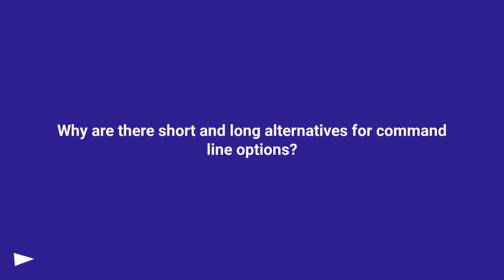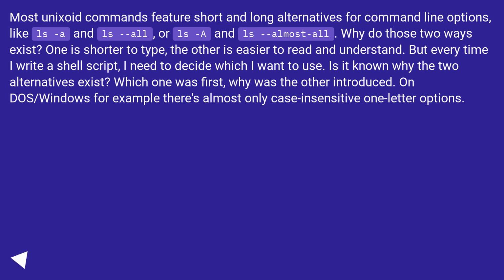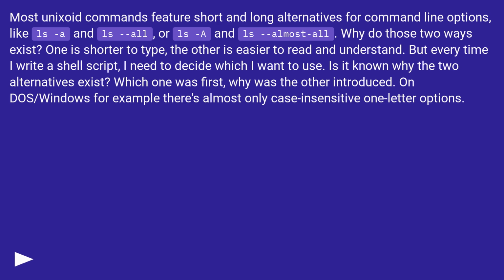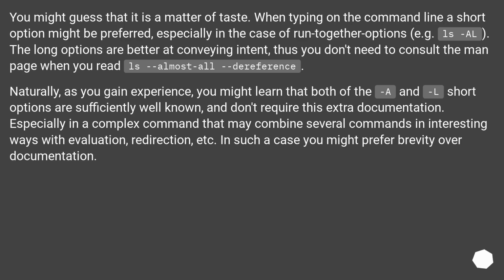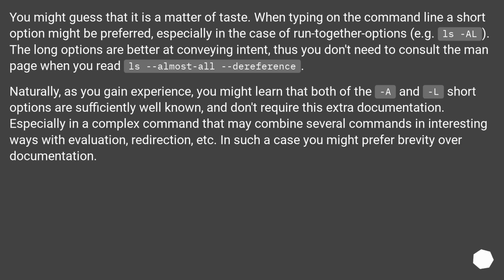Why are there short and long alternatives for command line options?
Chapters
00:00 Question
00:54 Accepted answer (Score 35)
01:37 Answer 2 (Score 2)
02:18 Answer 3 (Score 1)
03:09 Thank you